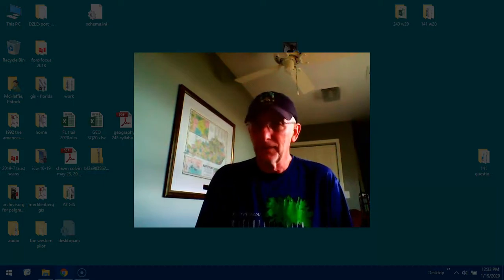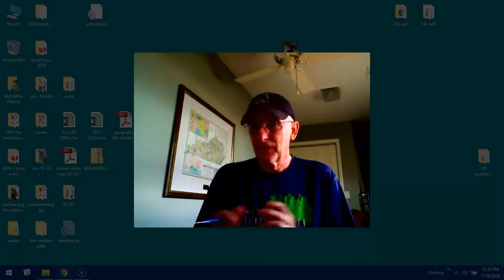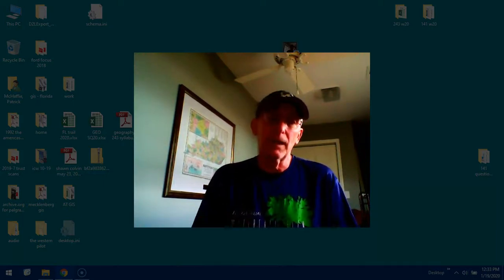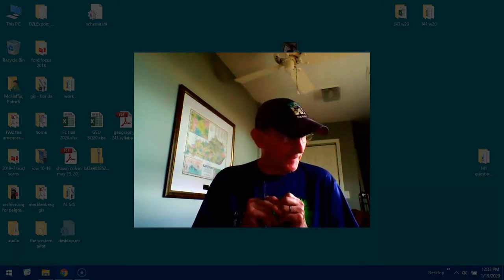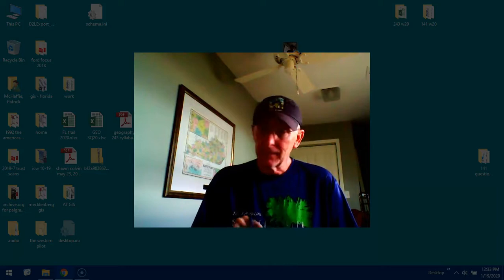243 w20 wk3 overview